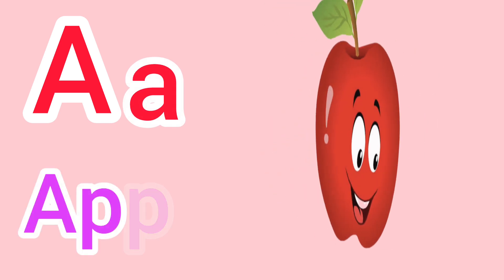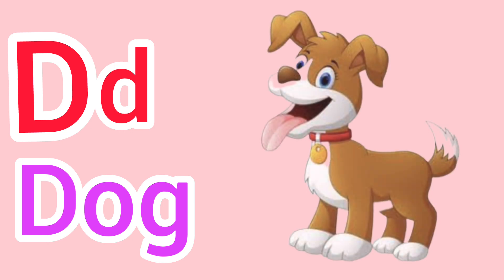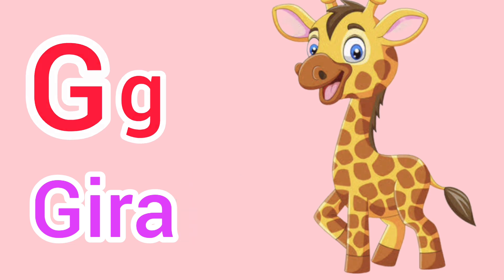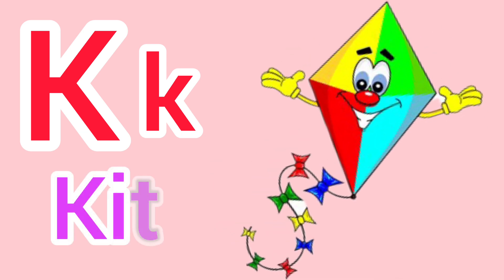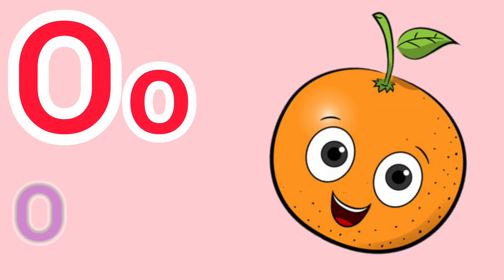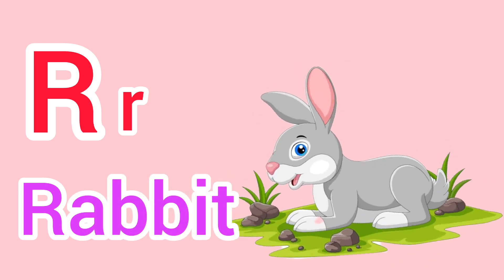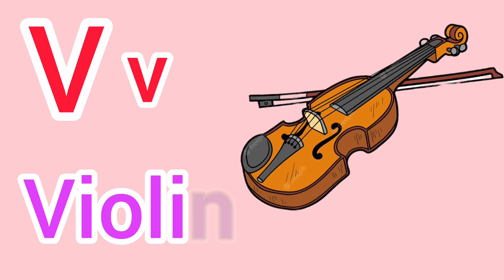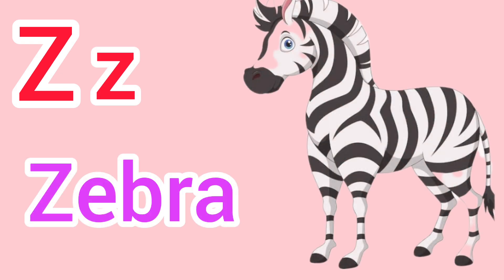A for Apple|| Alphabets || Phonics song ||ABCD || ABCD preschool book learning